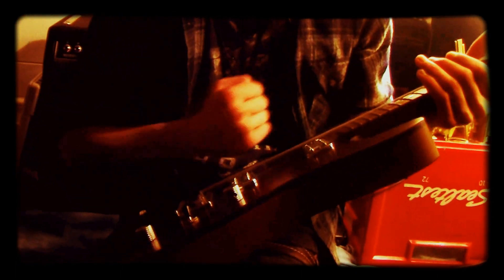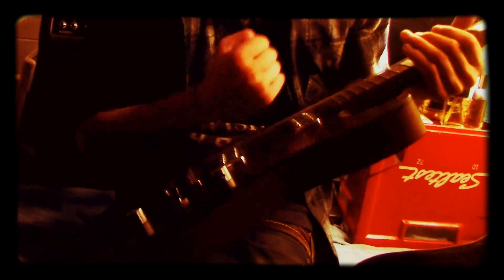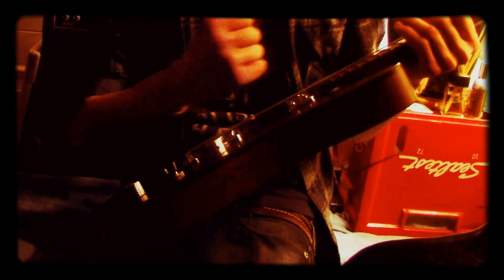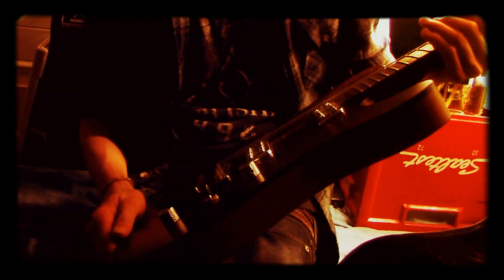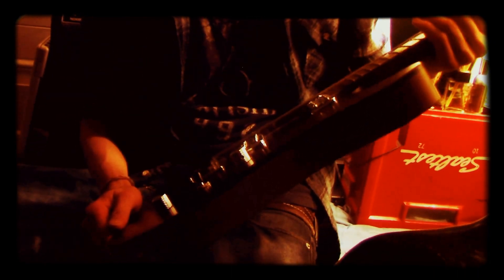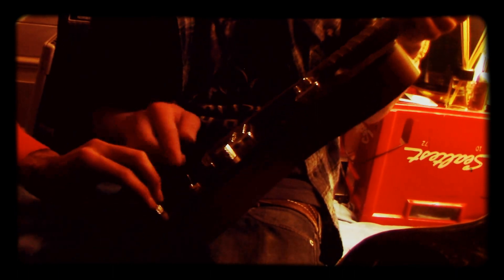Clean Tone Distortion